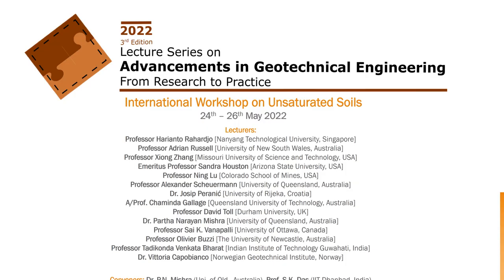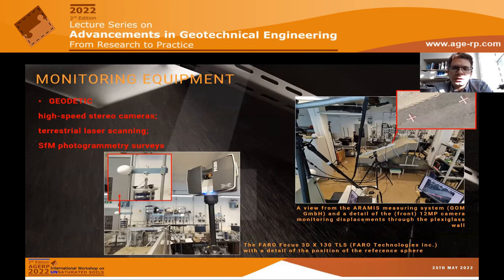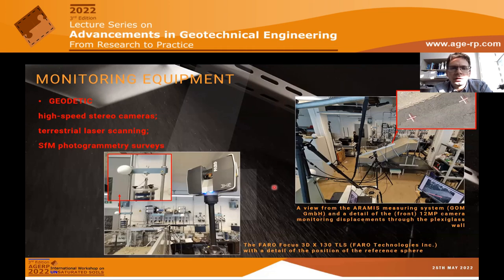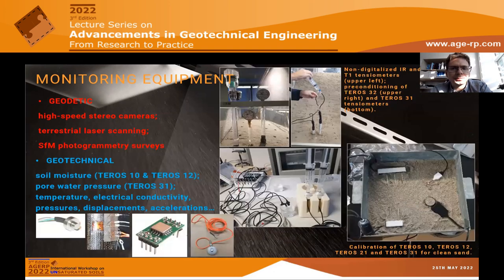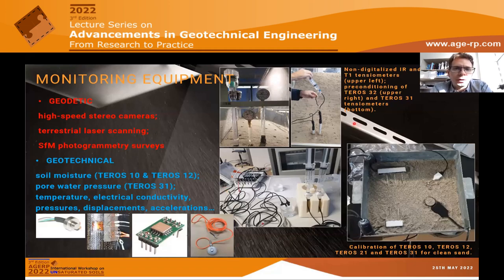AGERP 2022: L7 (International Workshop on Unsaturated Soils) | Dr. Josip Peranić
This video is a part of the third edition of "Lecture series on Advancements in Geotechnical Engineering: From Research to Practice". This is the seventh talk of the 'International Workshop on Unsaturated Soils'. The lecture entitled 'Monitoring the Hydrological Response of Small-Scale Slope Models' was delivered by Dr. Josip Peranić from University of Rijeka, Croatia.

The views expressed herein are of the lecturers and do not necessarily reflect endorsement from the organising committee.